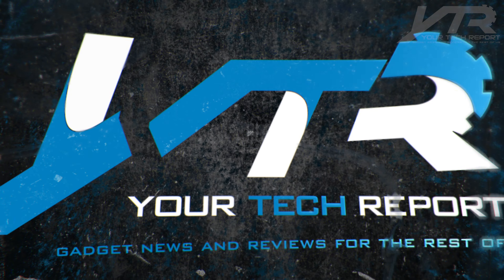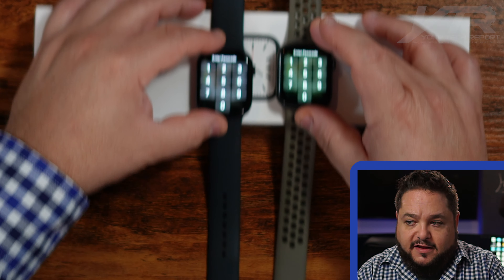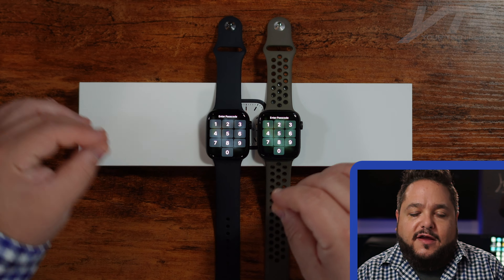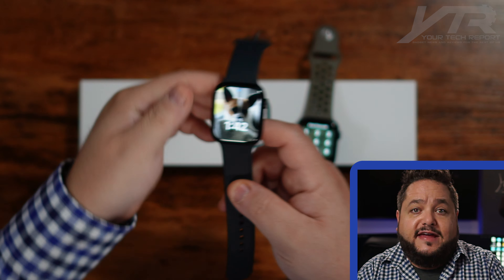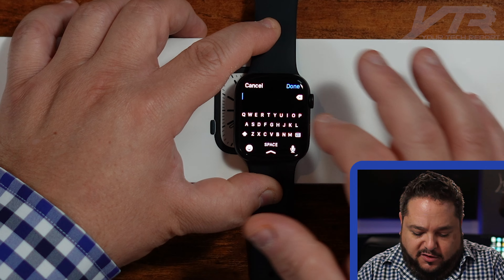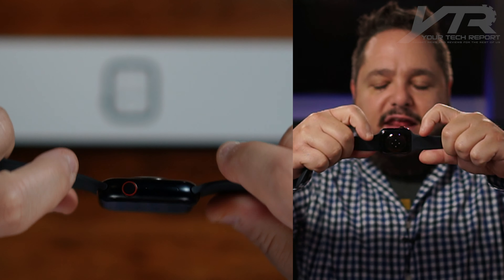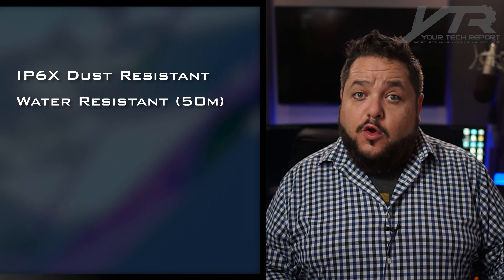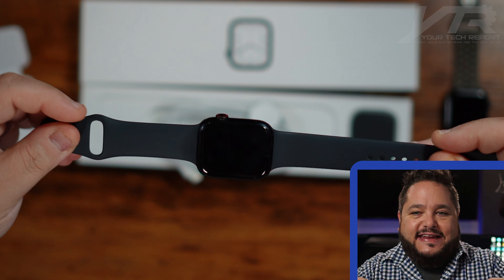Unboxing and Hands-on with Apple Watch Series 7 in Midnight!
In this video, we unbox and go hands-on with Apple Watch Series 7 in the brand new "midnight" color. This new generation Apple Watch has a larger display, improvised durability, faster charging (with the new charger), and brand new colors.

This is our first unboxing and hands-on - we will definitely be spending more time with this watch and bring you a longer-term review here or on our SiriusXM show